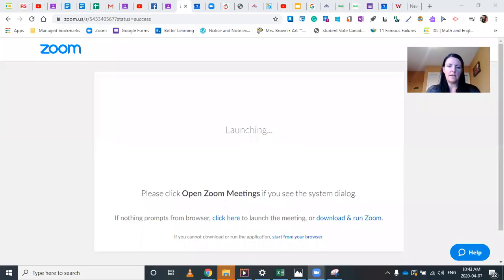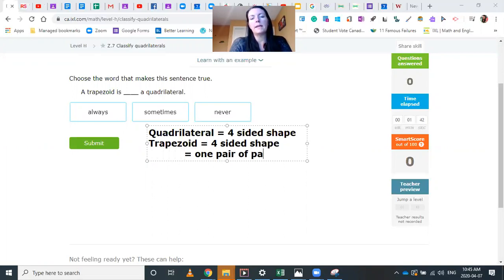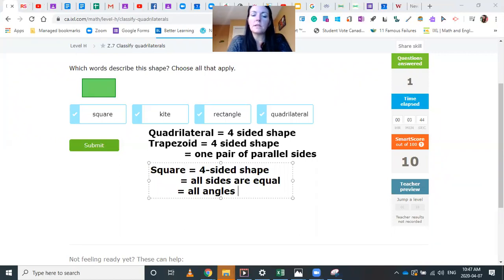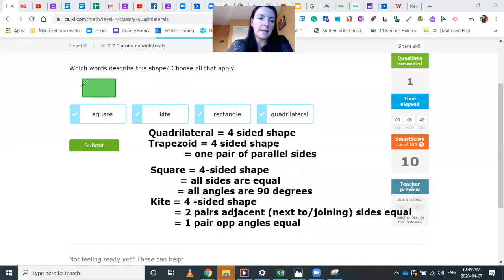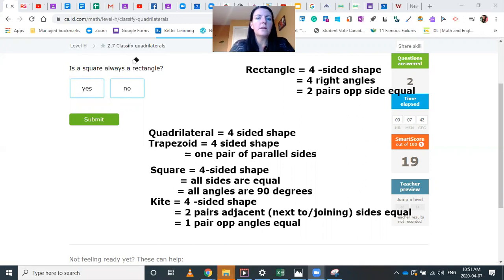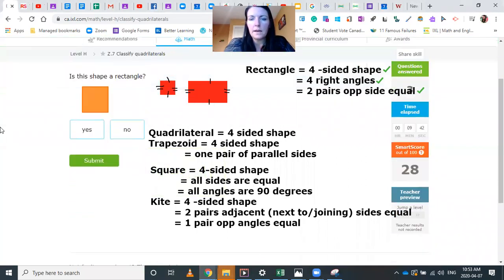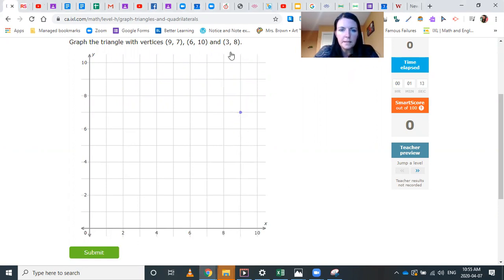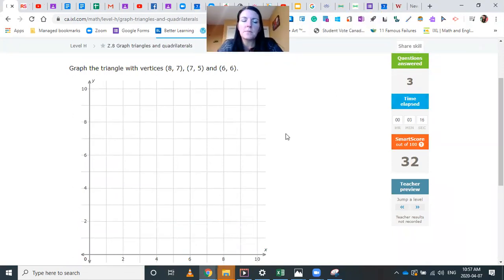Gr 6 IXL Z7&8 Math Lesson